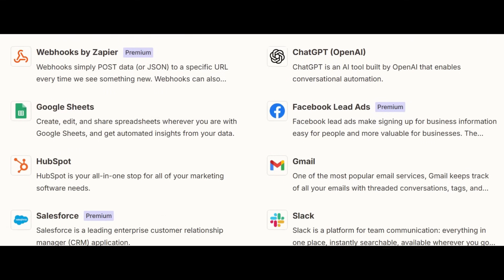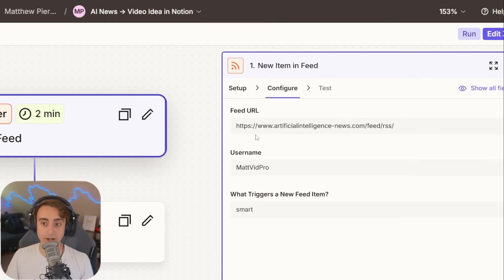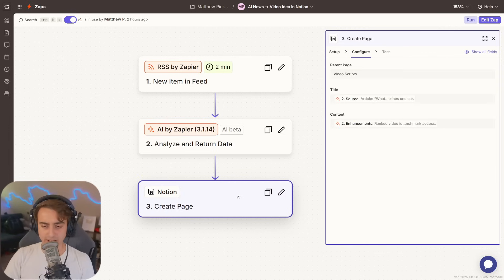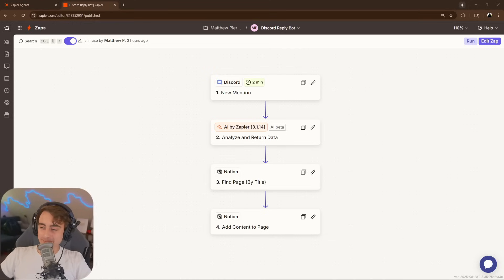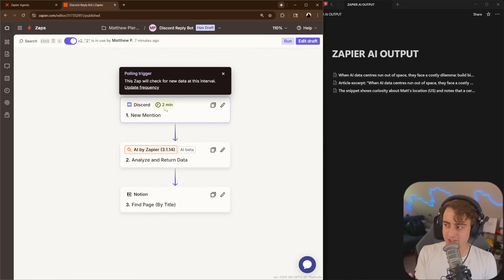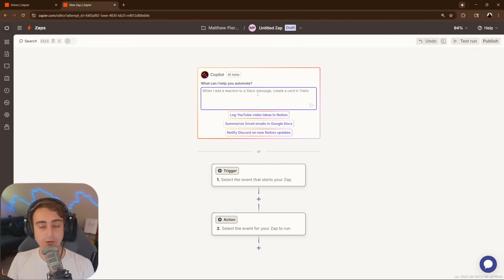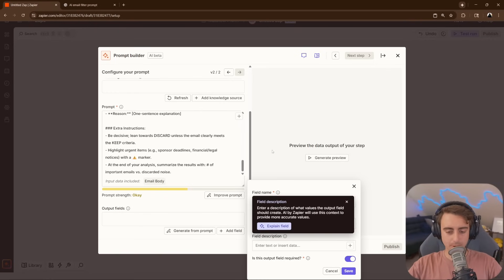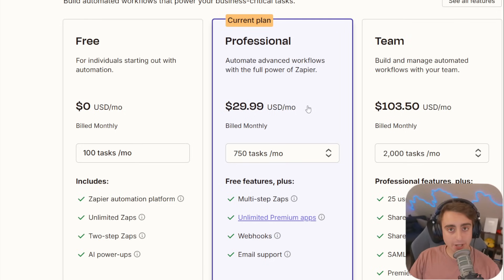Your Apps Just Grew Brains (Zapier AI Agents)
In this video, I explore how Zapier's AI integration can streamline your digital workflows by connecting various apps and automating tasks. I walk you through creating custom automations, or 'zaps', that help manage and organize content creation tasks from idea generation to community engagement. Whether you are a content creator trying to keep up with the latest AI news or just looking to bring more efficiency and intelligence into your daily routine, this video provides a step-by-step guide on how to leverage Zapier's capabilities.

00:00 Introduction to Digital Workflow Challenges
00:21 Introducing Zapier: The AI Orchestration Platform
03:04 Creating Custom Video Ideas with AI
08:06 Advanced Automation: Discord Reply Bot
12:34 Creating a Custom Zap from Scratch
18:21 Final Thoughts and Recommendations